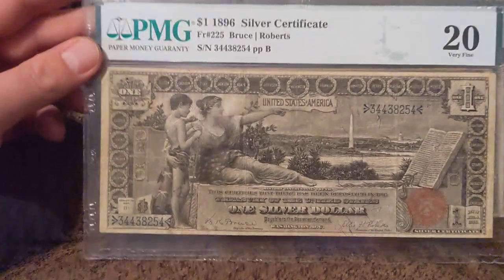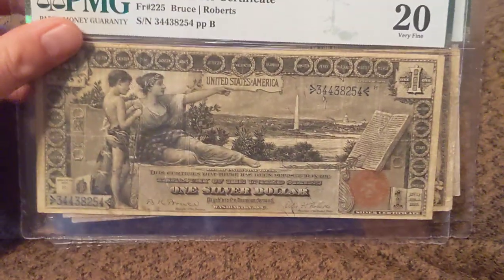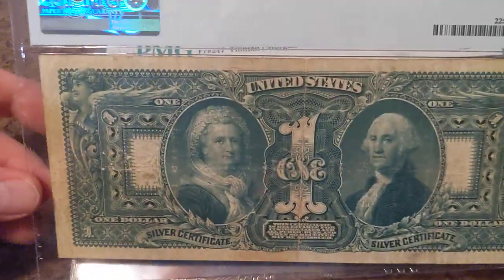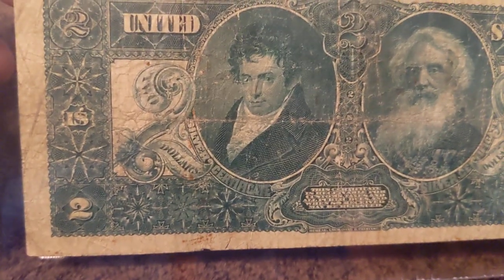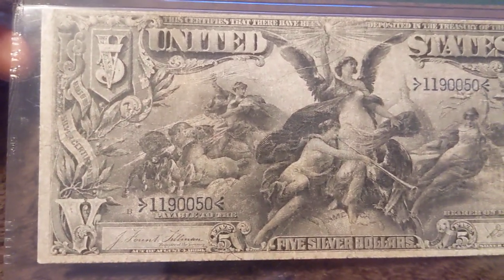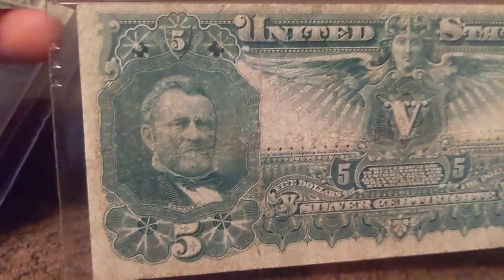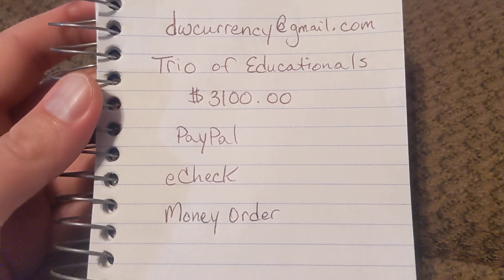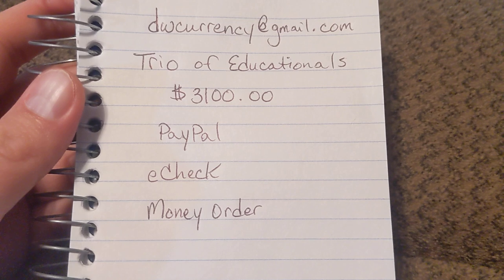Notes for Sale, Trio of Educationals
notes have sold